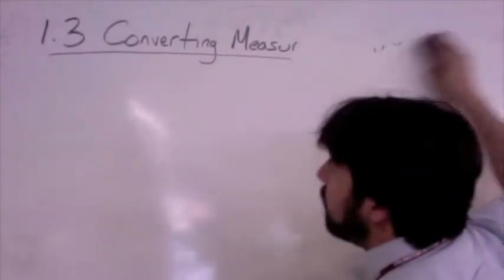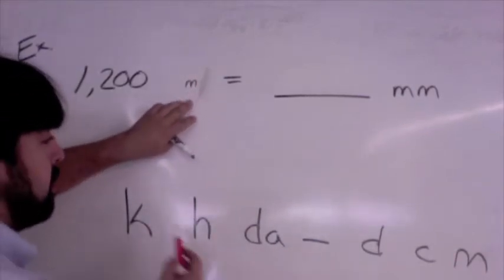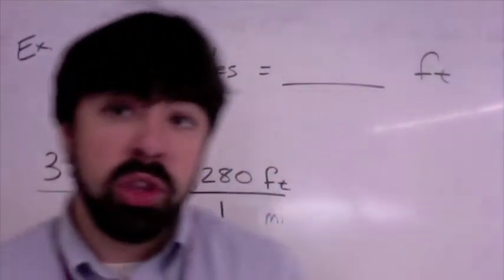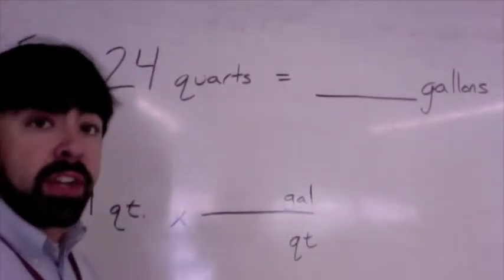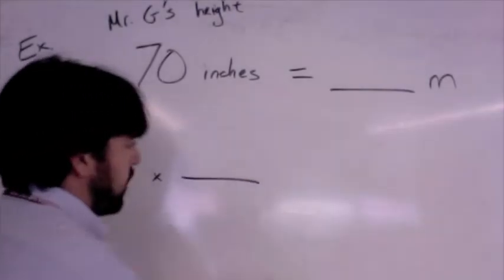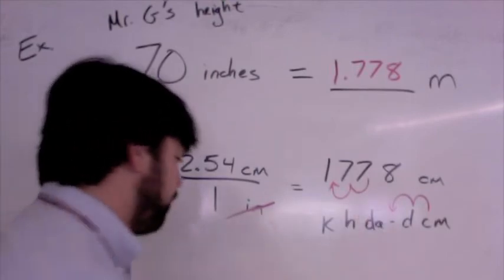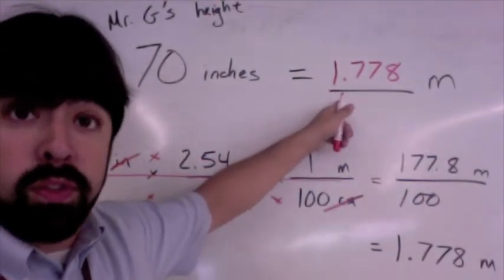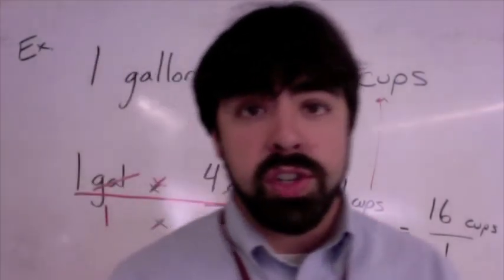1.3 Converting Measurements (Extra Practice)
Learning Goal: Get more practice using the decimal point rule and dimensional analysis.